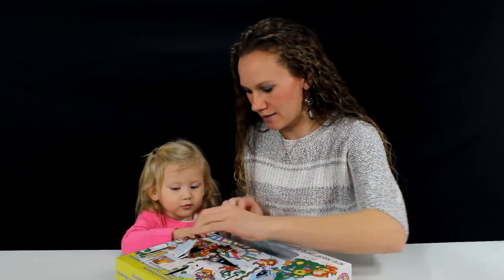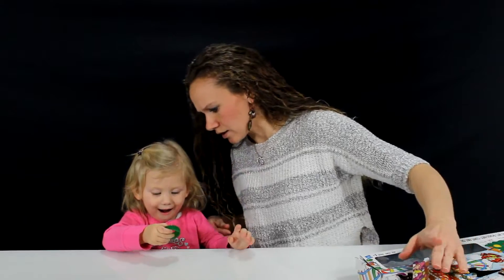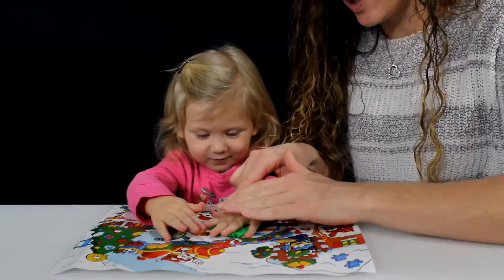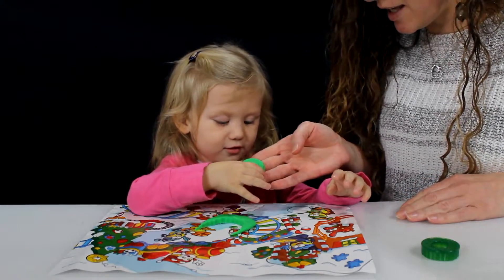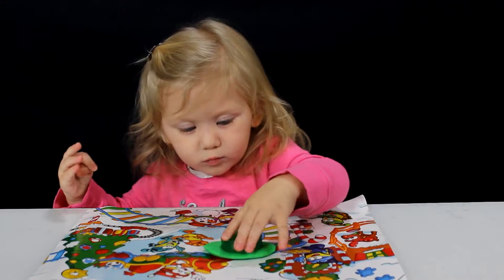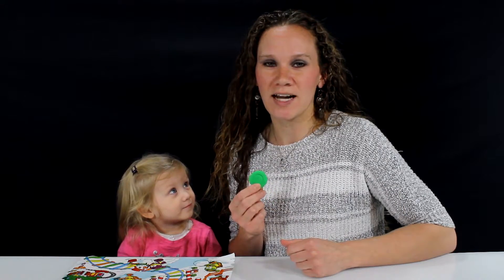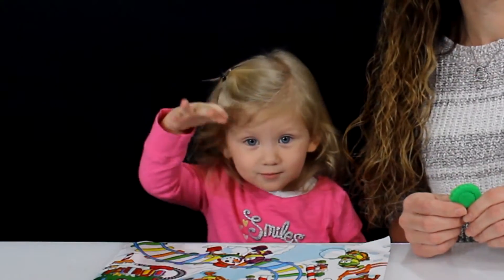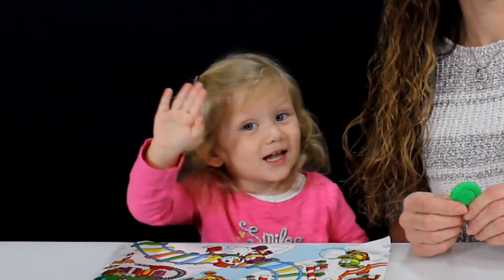PLAY-DOH Advent Calendar DAY 18 Christmas 2016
DAY 18 of the 2016 Play-Doh Advent Calendar. There are 24 gifts in this set, one for each day in December leading up to Christmas Eve.

The 2016 Play-Doh Advent Calendar is designed for ages 3+.

There are 24 builds in this set. One for each day in December leading up to Christmas Eve.
1. Christmas Tree cutout
2. Christmas Tree with Bulbs mold
3. Christmas Presents mold
4. Scissors
5. Choo-Choo Train
6. Christmas Ornament cutout
7. Knife
8. Reindeer Antlers
9. Hockey Set mold
10. Rolling Pin
11. Gingerbread Man mold
12. Nutcracker mold
13. Snowflake cutout
14. Santa Hat
15. Bell cutout
16. Snowman mold
17. Star cutout
18. Wreath cutout